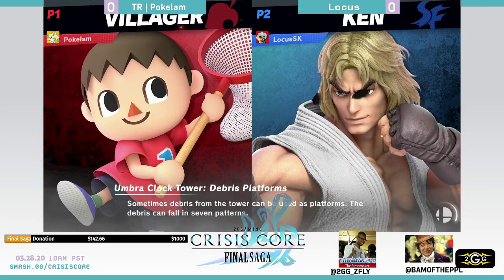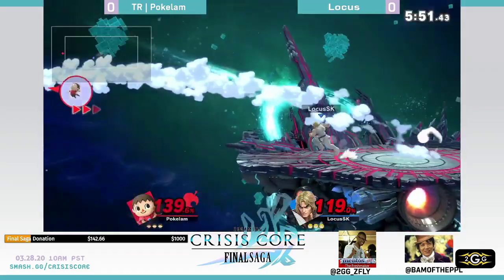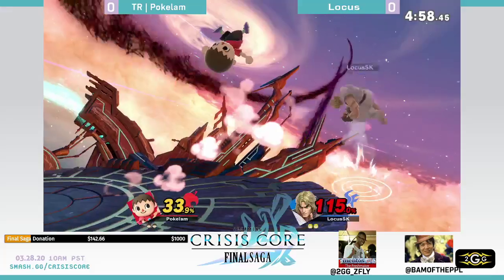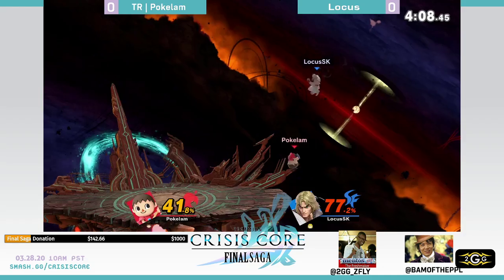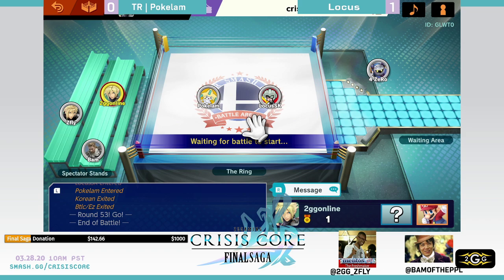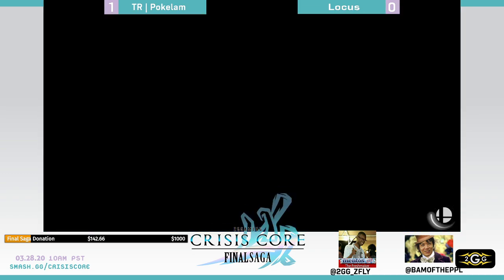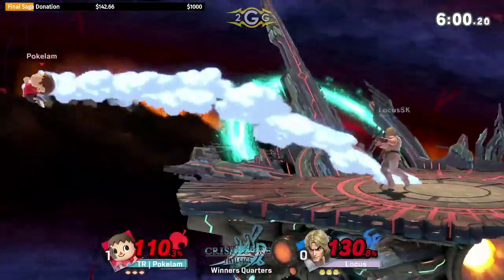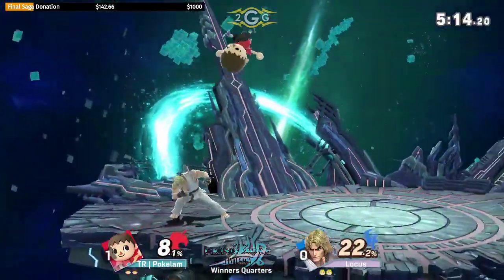2GG Crisis Core - TR | Pokelam (Villager) Vs. Locus (Ken) Winners Quarters - Smash Ultimate